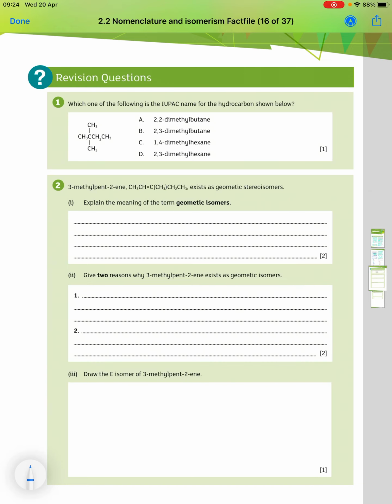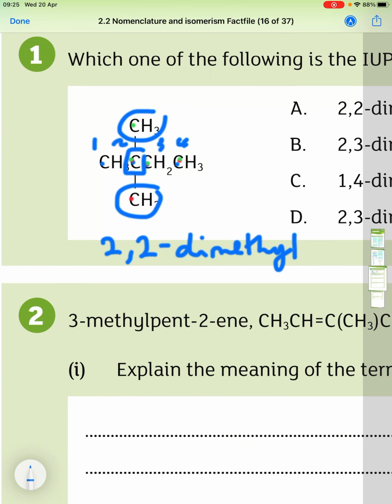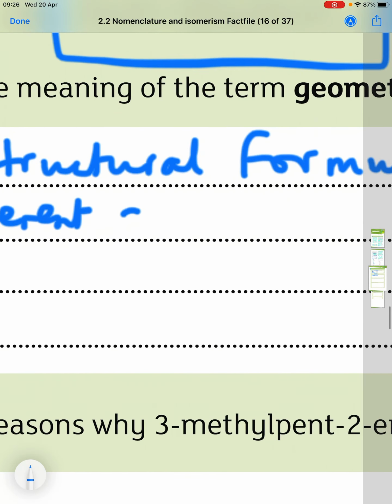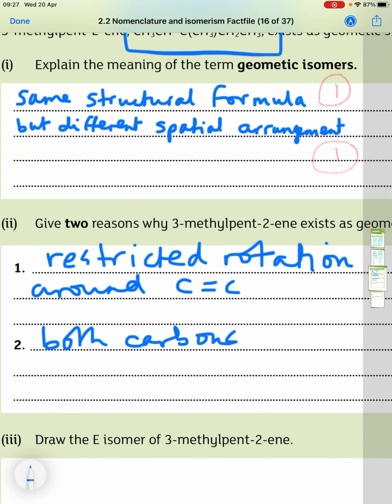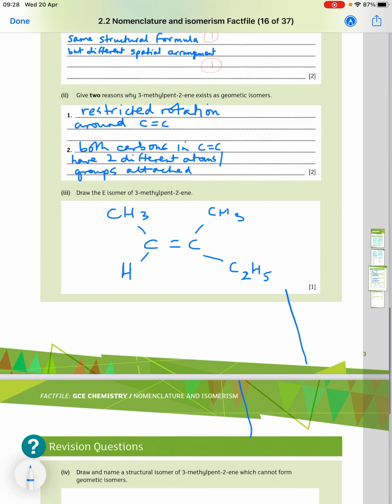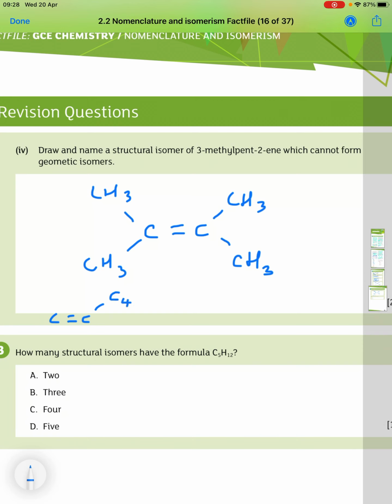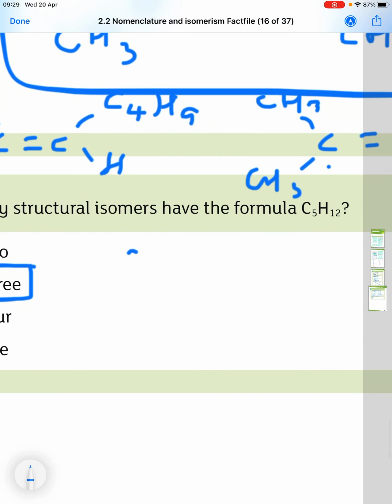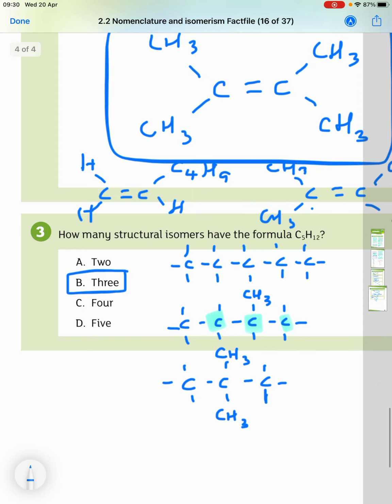CCEA AS Chemistry Fact File 2.2 Nomenclature and Isomerism Answers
These are the answers to the questions in the CCEA Fact File for topic 2.2 Nomenclature and Isomerism